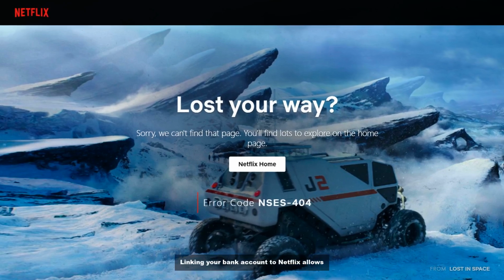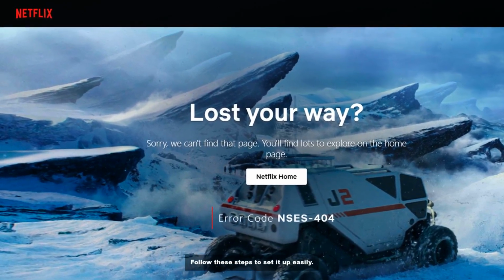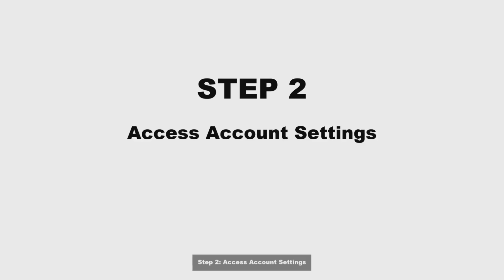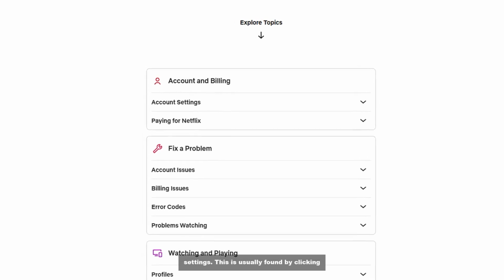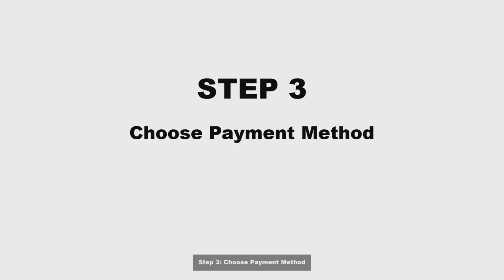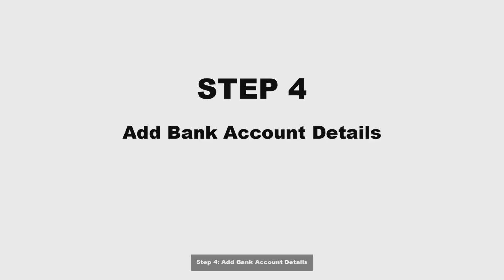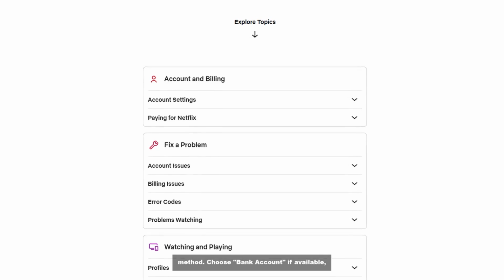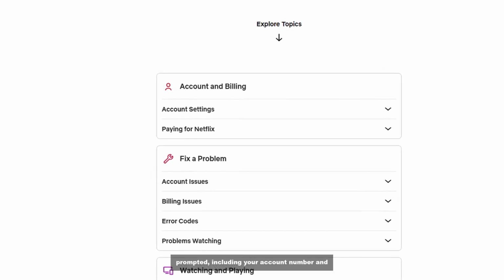How To Link Your Bank Account To Netflix 2026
In this video, we will show you how to link your bank account to Netflix 2026. If you're looking for a simple and efficient way to manage your Netflix subscription payments, this guide is for you.